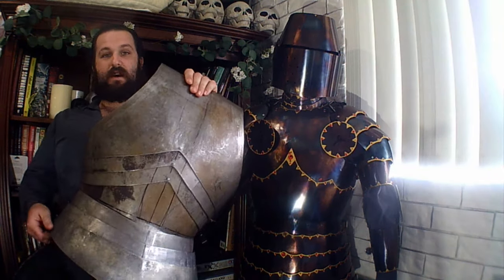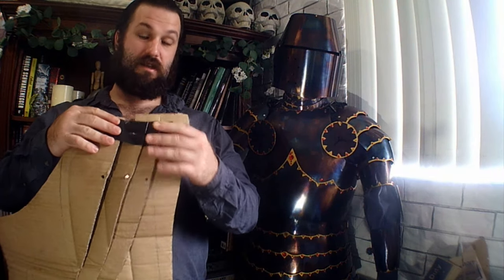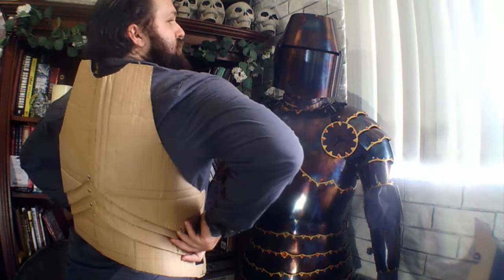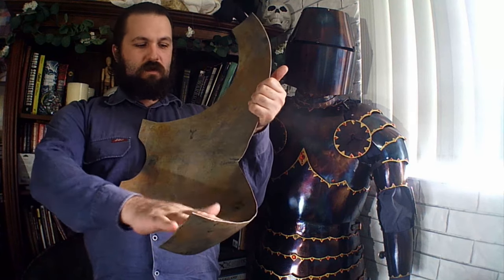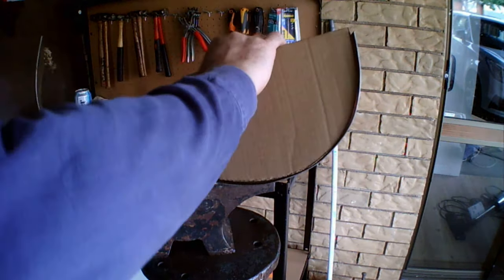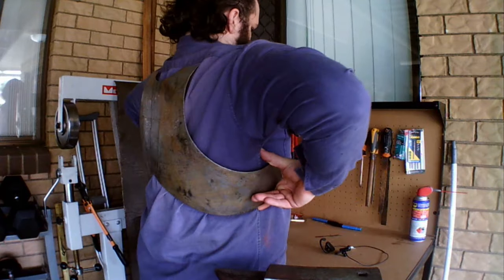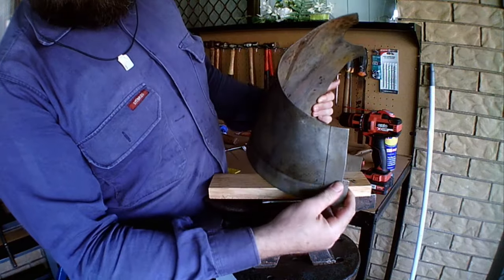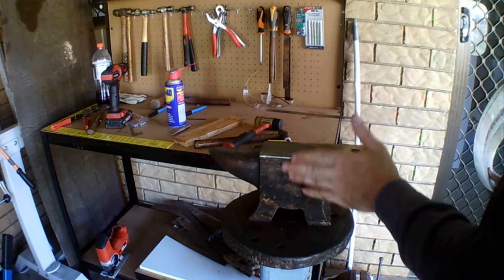Gothic Armour Backplate Tutorial For Beginners. Part 1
Part 1 of Making a gothic backplate for beginners.